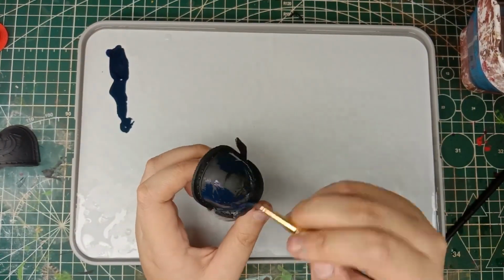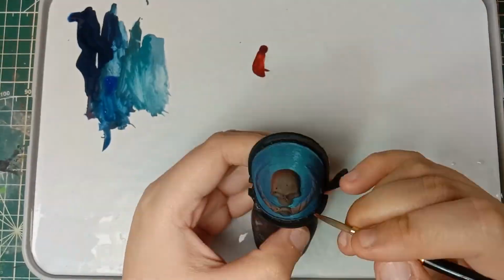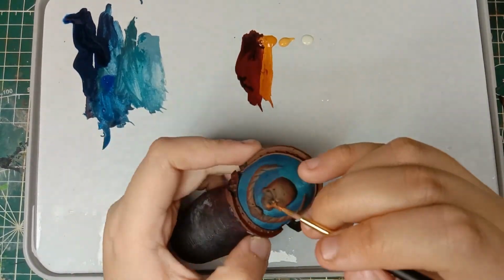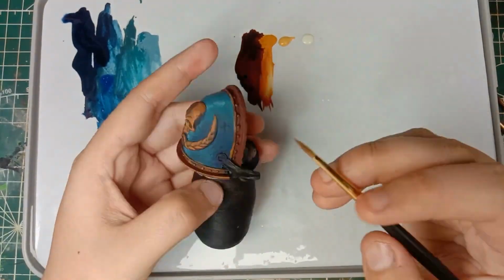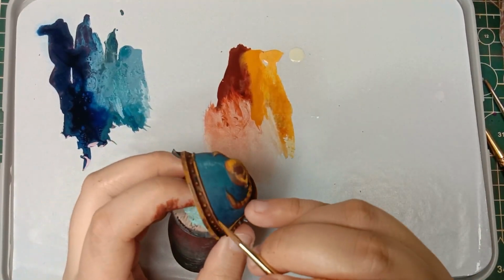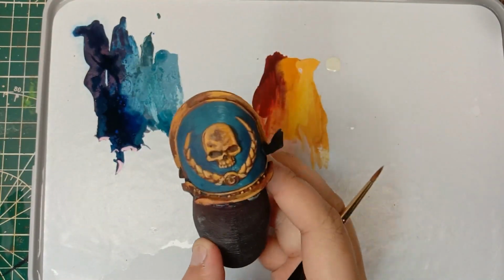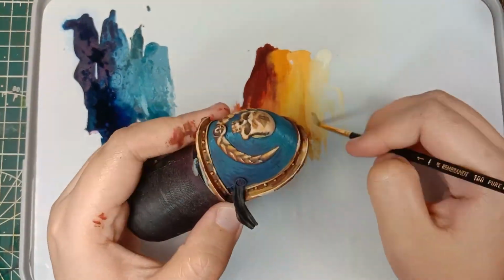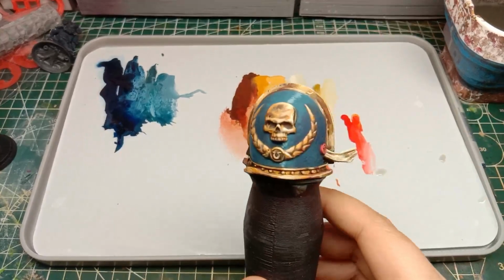PAINTING SPACE MARINE SHOULDER PADS ARCANE STYLE | Miniature Painting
were we upload our free Models and Merch

Wanna LEvel Up your 3D printing! Slice with the Amazing Lychee Slicer Tested and Proven we got out amazing Models there too !!